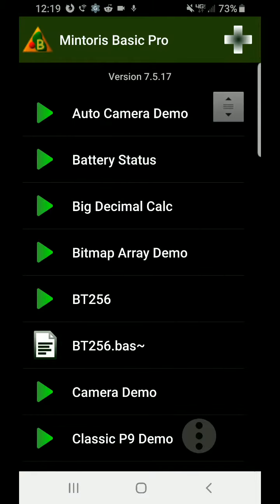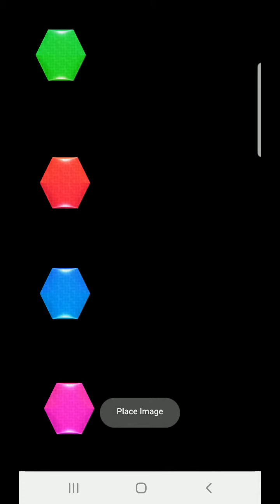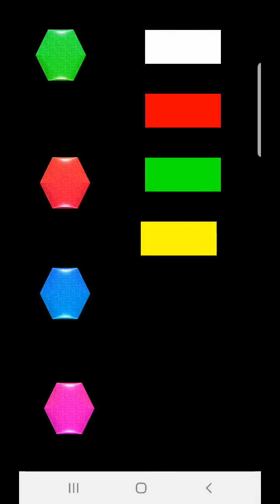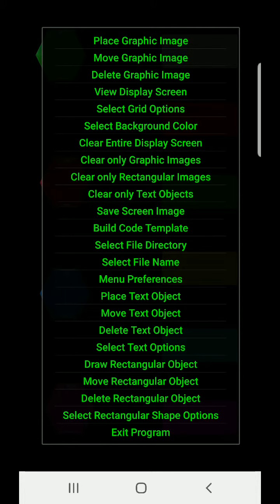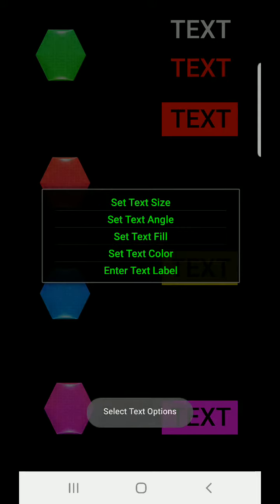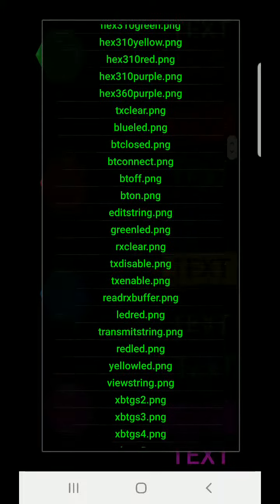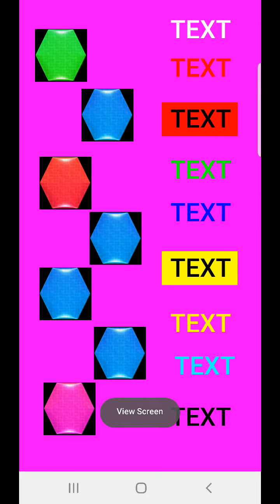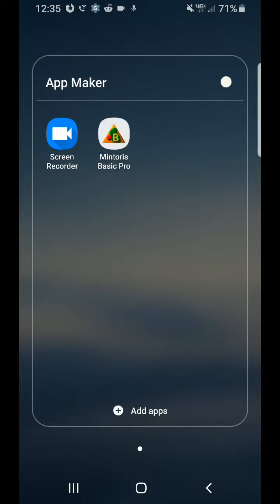Mintoris Basic Example : Simple Visual Builder 1.3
This version of the Simple Visual Builder program allows you to place graphic images, text labels and rectangular shaped objects on to the display screen.   You can have multiple colors for text labels, rectangular shapes and screen backgrounds.   You can place, move and delete the graphic images, text labels and rectangular shapes.  You can save a screenshot of the display screen and generate a code template file that can be loaded back into Mintoris Basic and run as a simple application.   You can then edit this simple code template application to create your finished application program.   Mintoris Basic can export your finished application program as a file package that can be loaded into Android Studio where a .apk installation file can be created that you can install on other android devices.